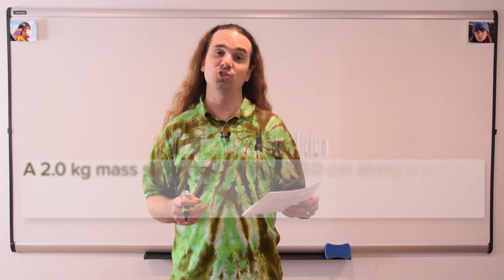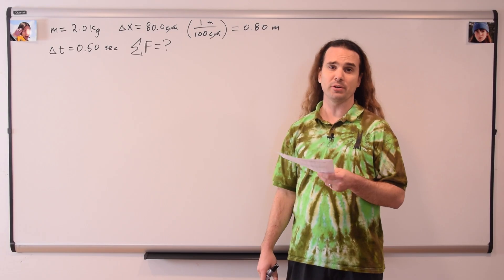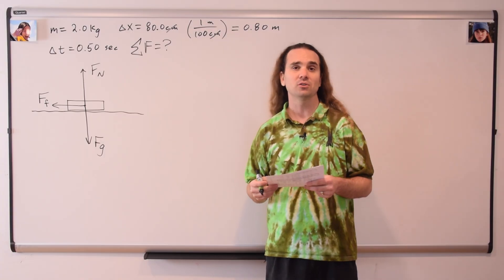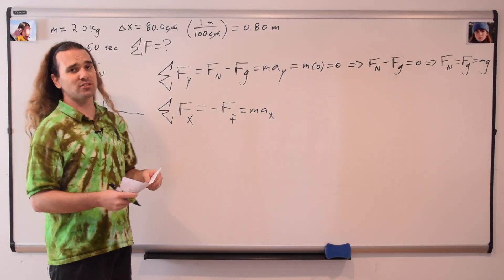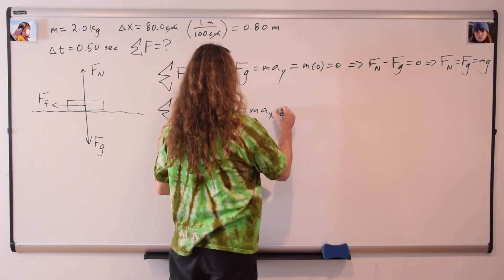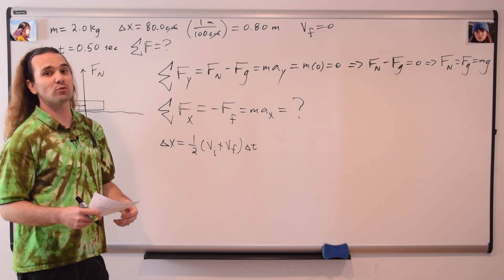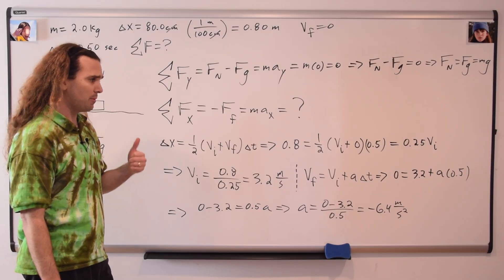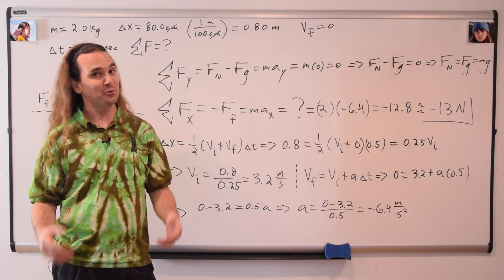A Basic Newton's Second Law Problem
A 2.0 kg mass slides to the right 80.0 cm along a surface
and comes to rest in 0.50 seconds. What net force is
acting on the mass as it slides along the surface?